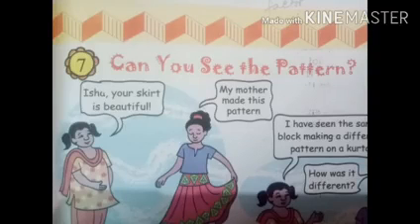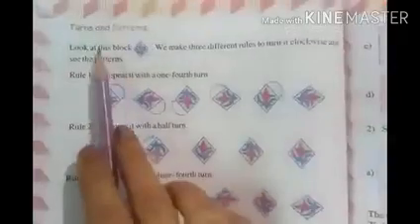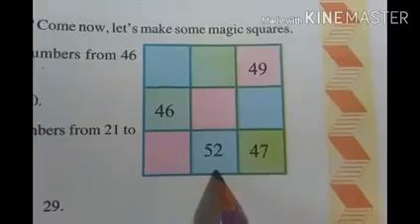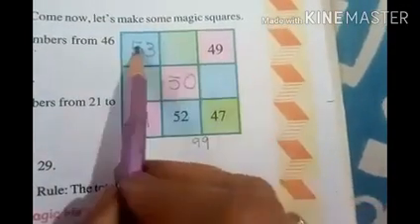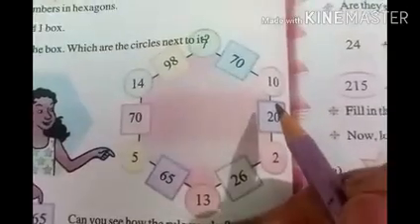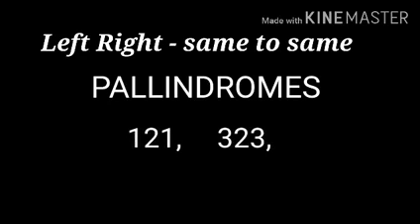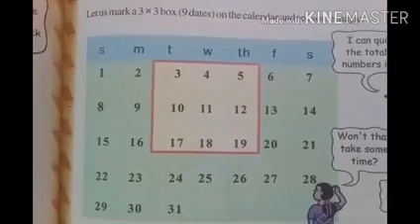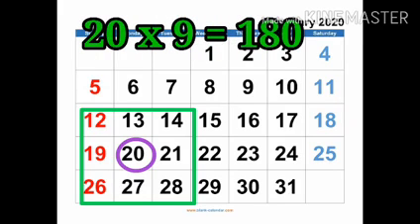std 5 maths chptr 7 can u see the pattern